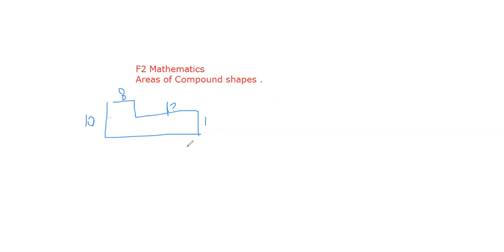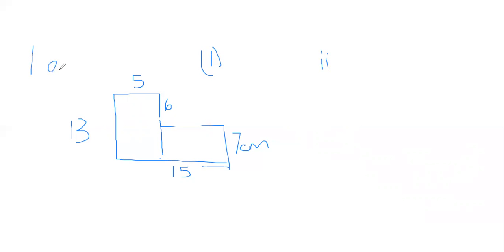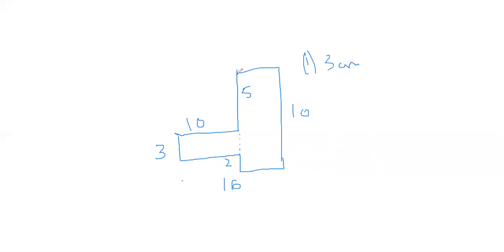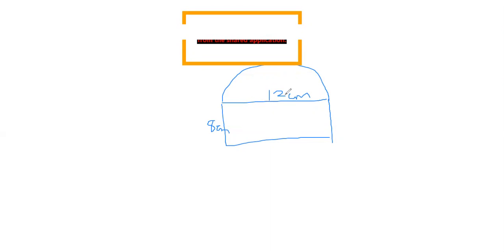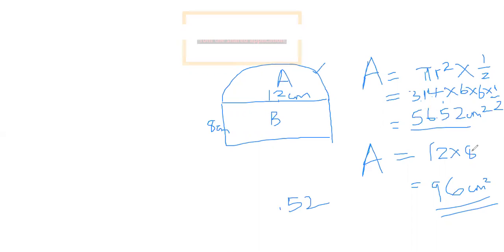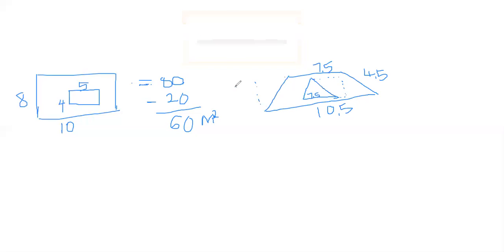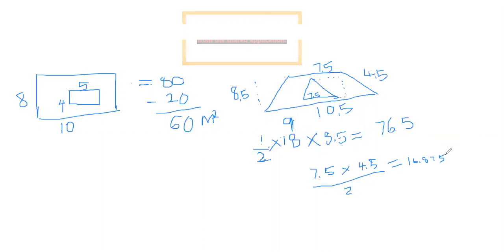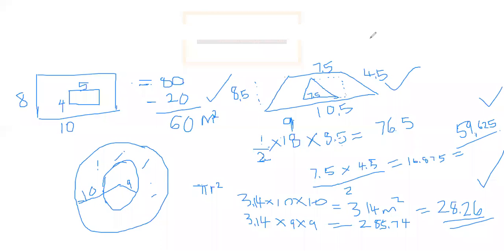Area of Compound Shapes Cambridge form 2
Bothwell Riside gives a lesson on areas of compound shapes , Cambridge form 2